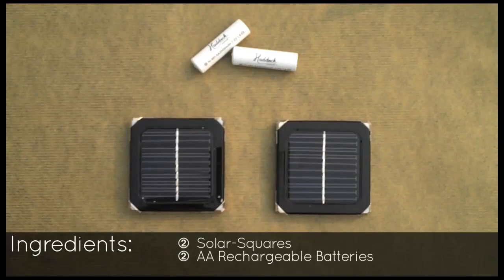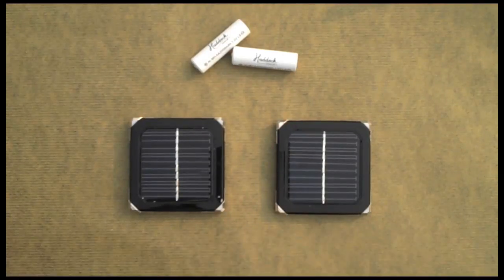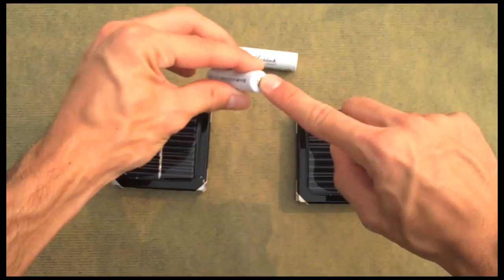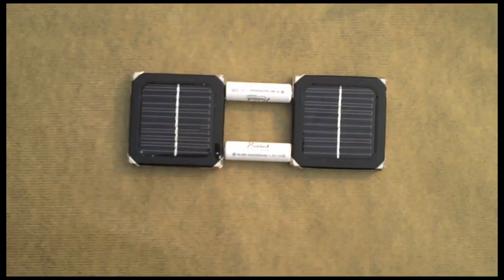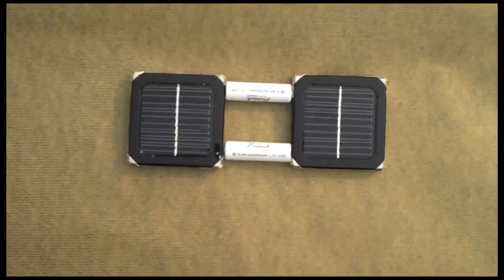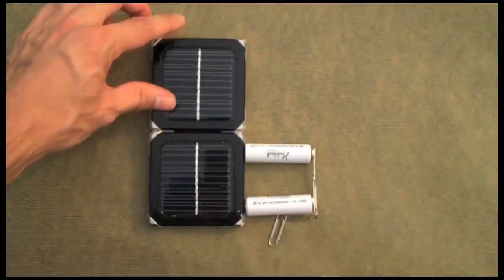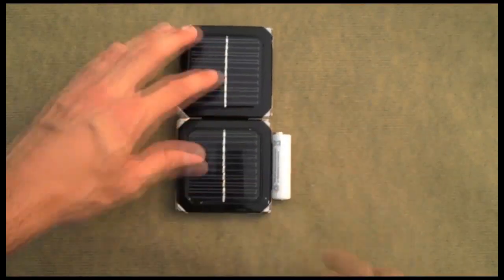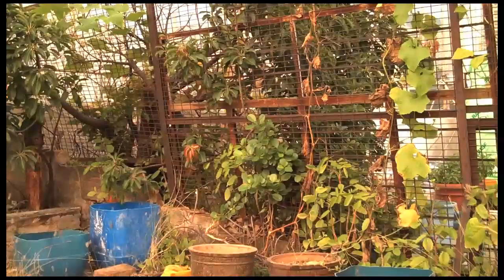B-Squares: Solar Battery Charger Recipe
This B-Squares Recipe will show you how to make a simple solar battery charger using the B-Squares system.